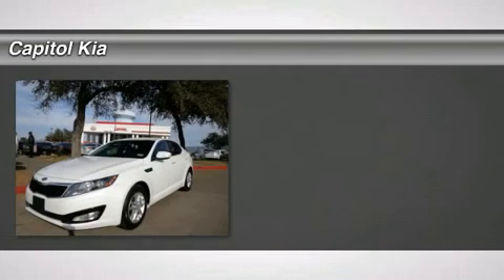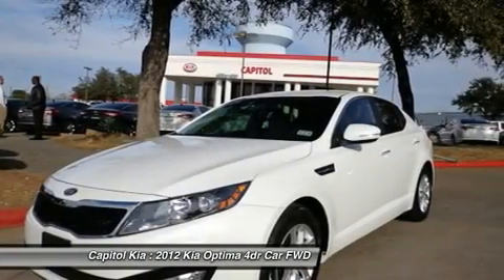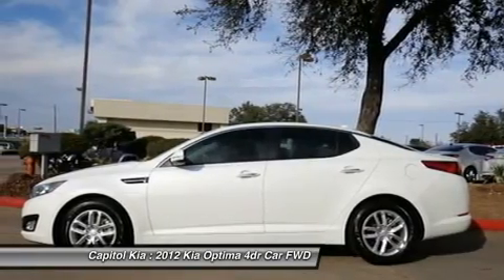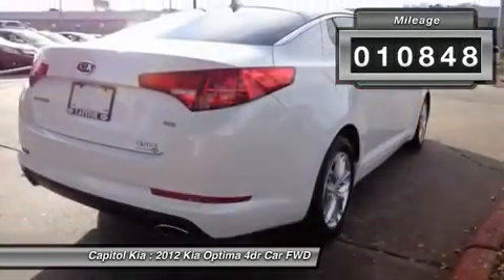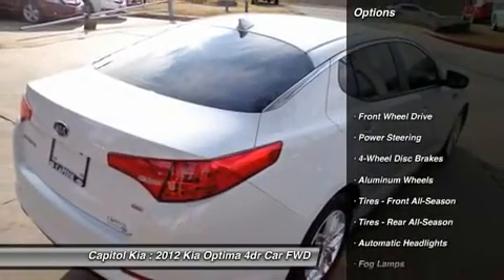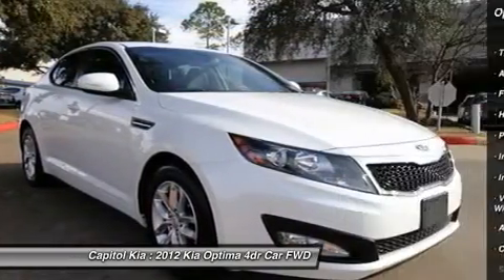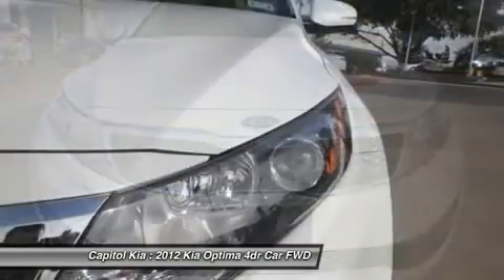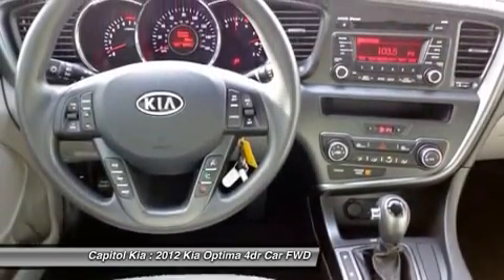2012 KIA OPTIMA Austin, TX 157810A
2012 KIA OPTIMA Austin, TX
Stock# 157810A

Bringing you deals day in and day out.  It is a great low mileage 2012 Optima, with only 10,848 on the odometer.  Looking for reliability? You can stop right here.  A great EPA combined rating of 29+ MPG.  Open your doors easily with the included keyless entry system.  Call ASAP!  This one won't last long.  Increase your safety with the included anti-theft system.  You'll also love this car's seamless Bluetooth integration, an air filter for the cabin, dual exhaust ends, extremely convenient cruise control and low tire pressure warning.